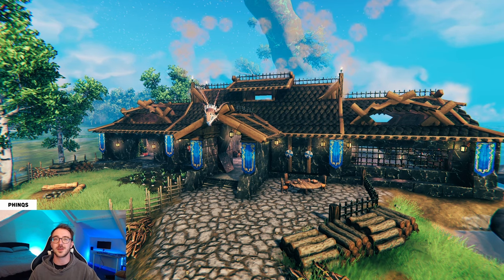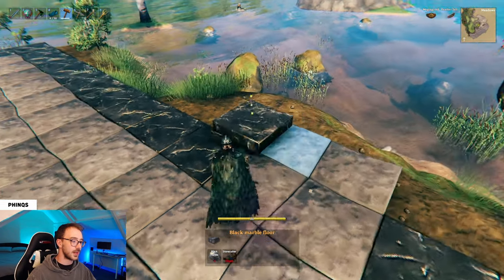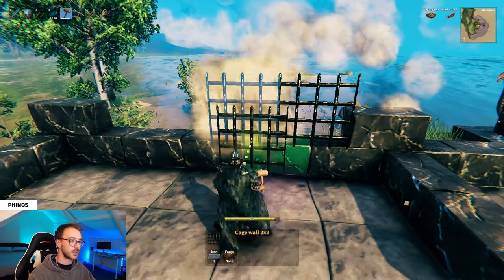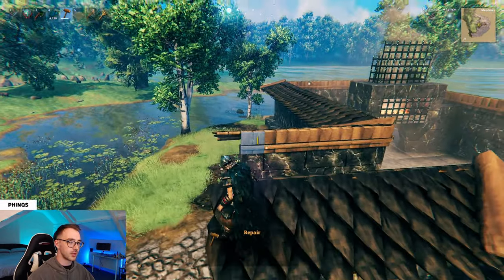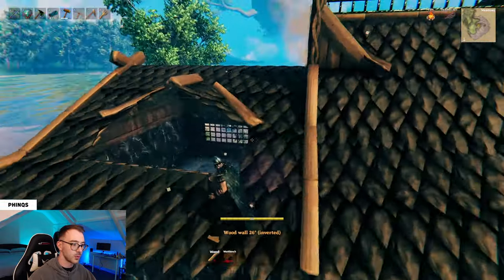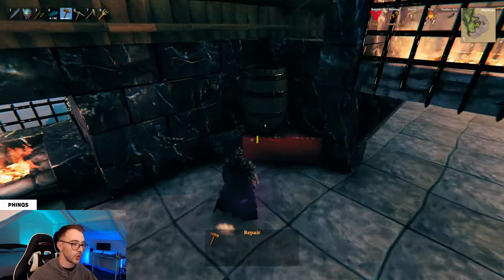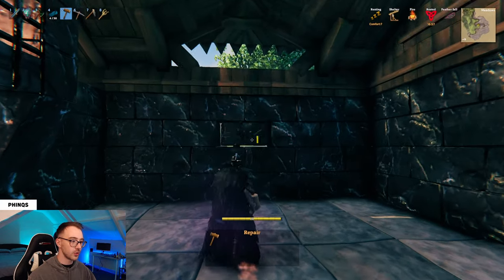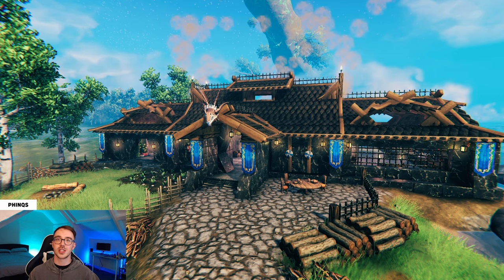How to Build the Ultimate Longhouse | Valheim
In this video, I show you how to build the ultimate longhouse for all your end-game needs on Valheim (PC/Xbox). This build can also be constructed with stone instead of black marble for those in early- to mid-game. It has three rooms: a maximum comfort room, a crafting room, and a storage room.

This build is included in my world files, which is available for members.